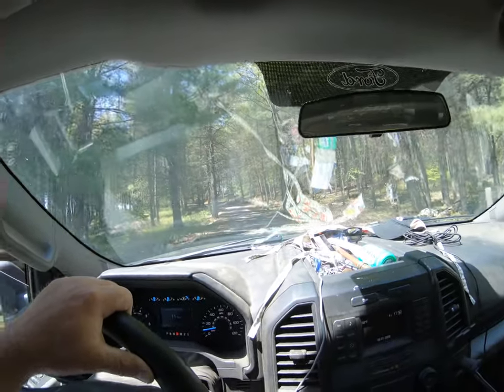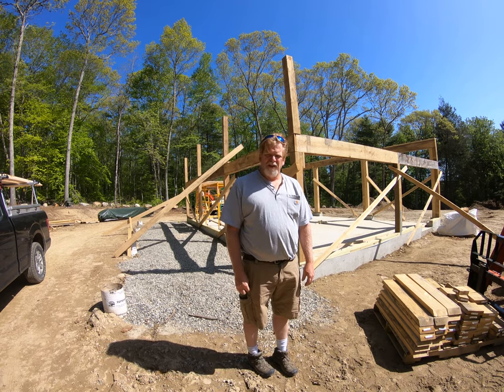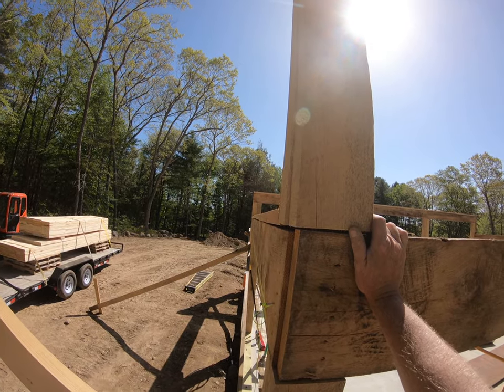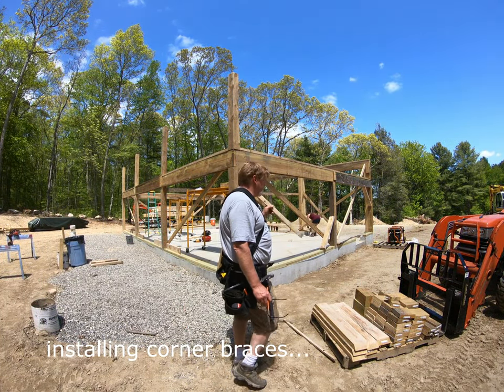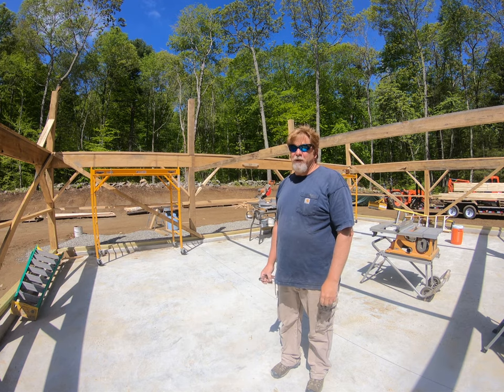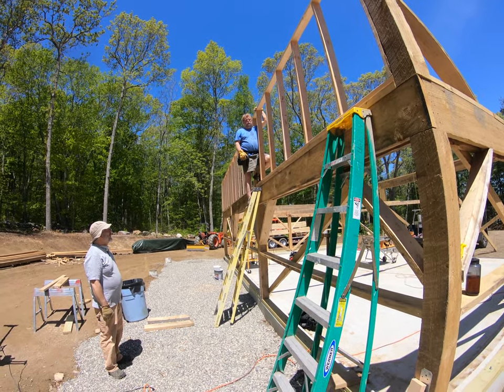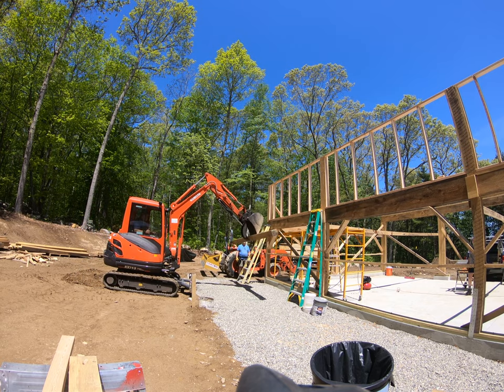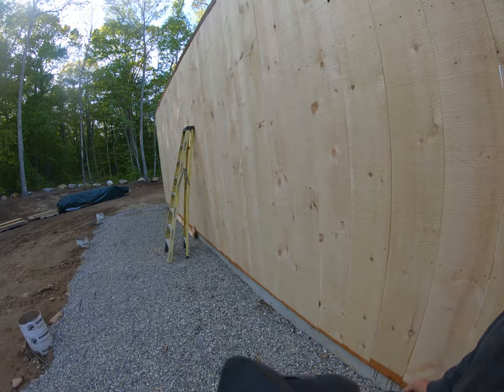House Build #34 Beginning Pine Siding install on our Post and Beam Barn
Finishing details in preparation for installing our pine siding on our post and beam barn!